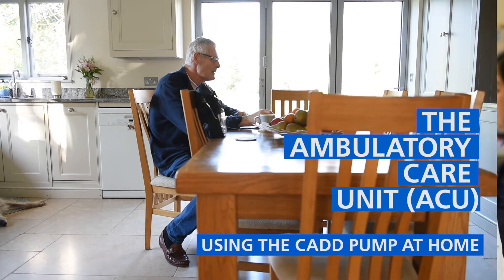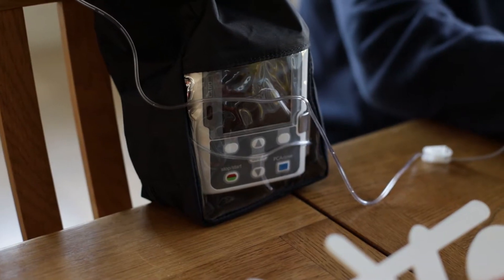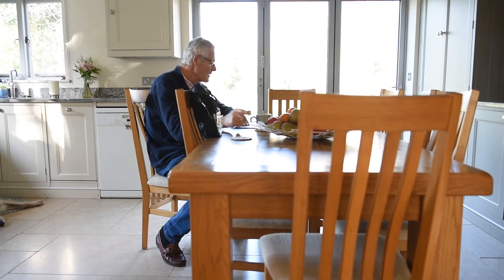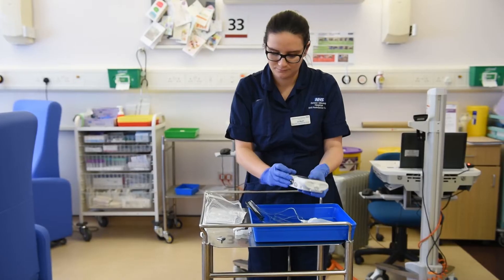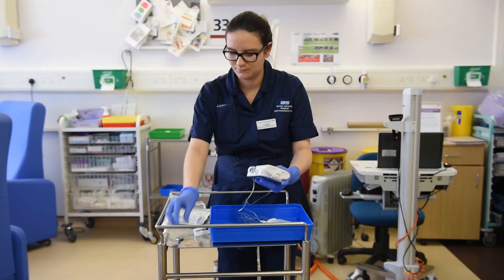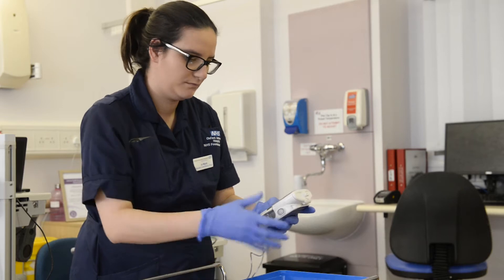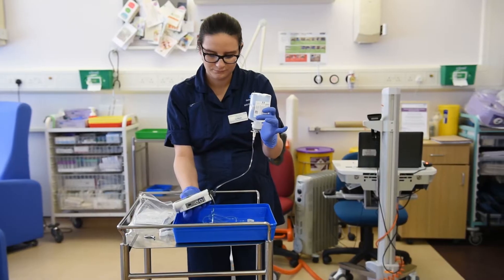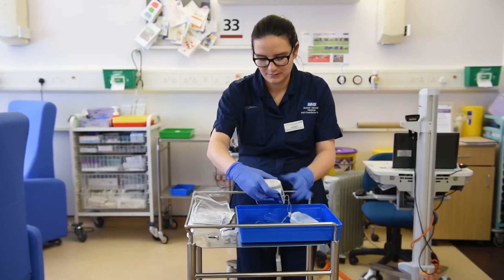4. Ambulatory Care Unit (ACU) - Using the CADD pump at home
This is part four in a series of videos outlining the patient care options available in the Ambulatory Care Unit (ACU) at Oxford University Hospitals. The videos are designed to give patients a clear outline of the care offered on the ACU allowing them to make informed, empowered decisions about the care pathway that they would like to pursue.

Part four covers:

1. Why you may use the CADD pump
2. What the CADD pump is
3. Looking after the pump at home
4. Keeping yourself and the pump safe
5. Information on the pump
6. The CADD pump in operation